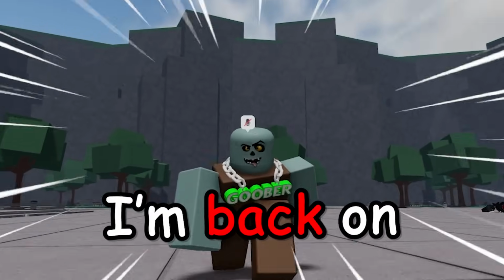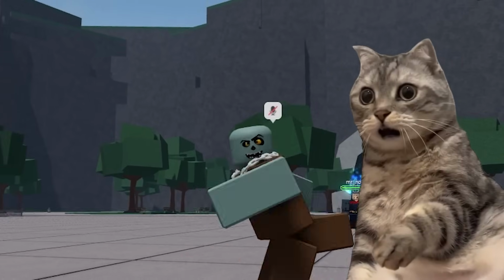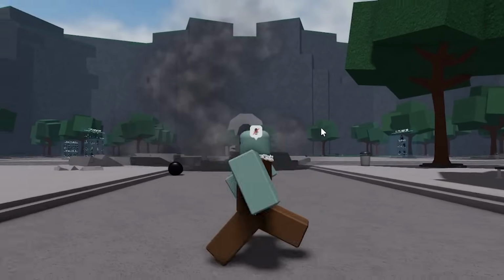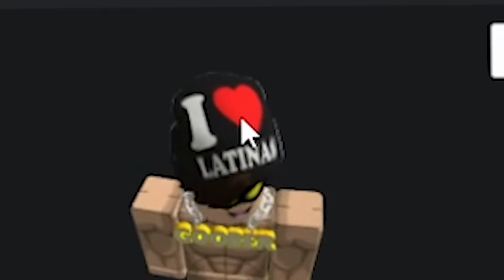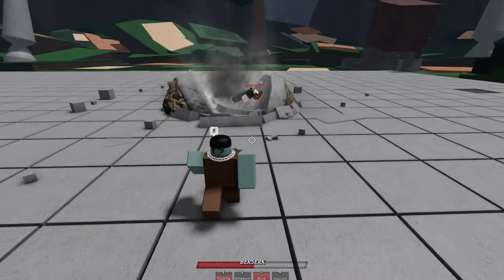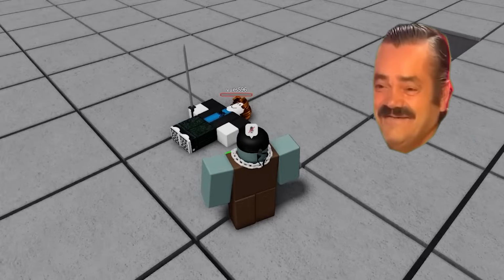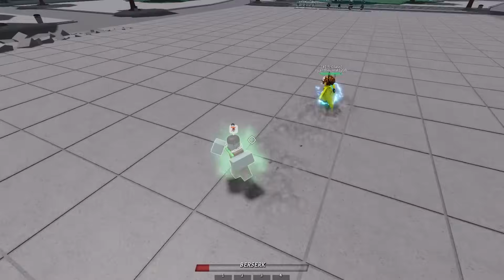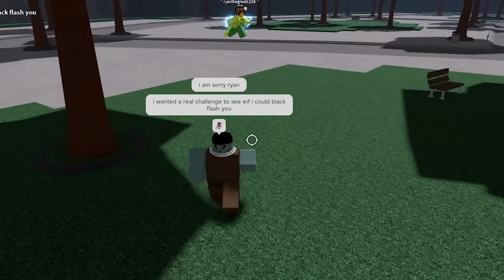TROLLING Players with BLACK FLASH MOVE in The Strongest Battlegrounds..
i played saitama battlegrounds or the strongest battlegrounds but on the new tatsumaki ultimate mode update where they added a bunch of new emotes a new secret admin developer moveset and also what im going to be using today a black flash sukuna secret move in the strongest battlegrounds roblox aka saitama battlegrounds you can also become characters like saitama the bald hero tatsumaki or metal bat moveset. saitama battlegrounds is one of the best battlegrounds games on roblox. you can become sonic,garou,genos,bald hero